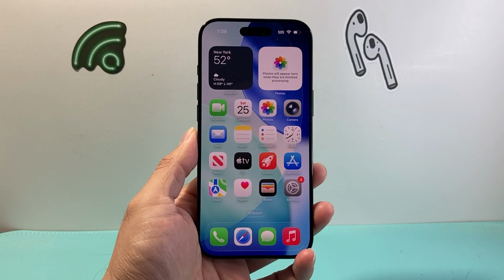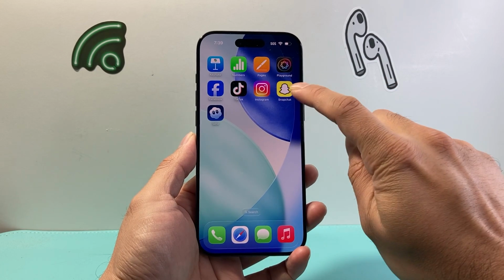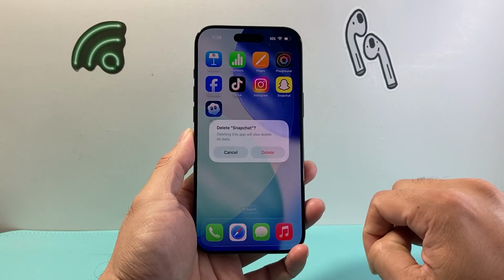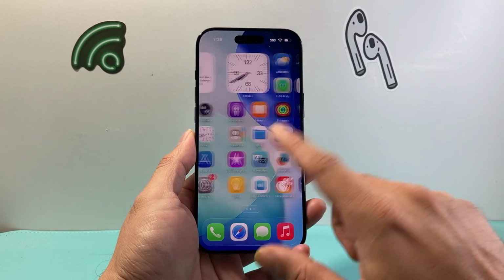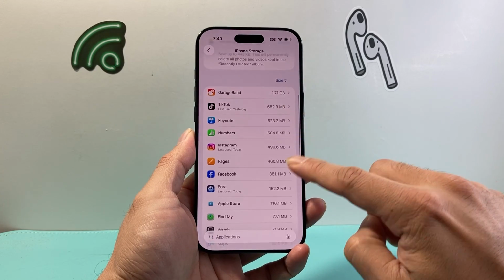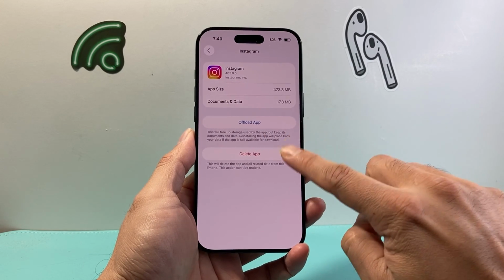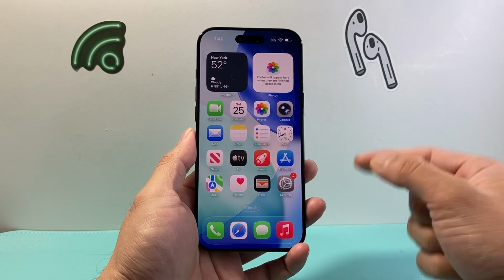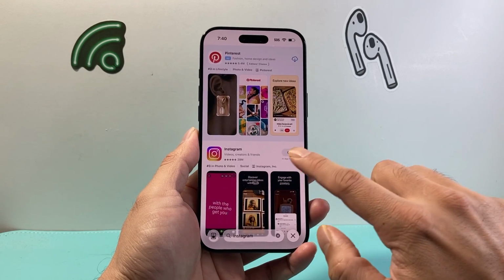How To Remove an App On iPhone Air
In this tutorial, I will teach you how to remove an app or apps on your iPhone Air!